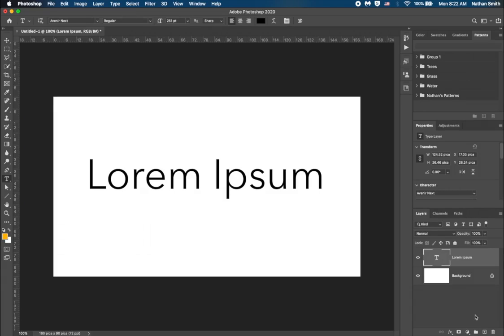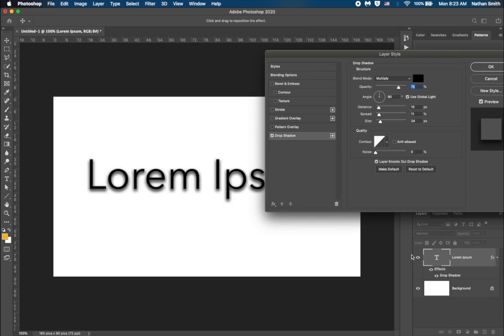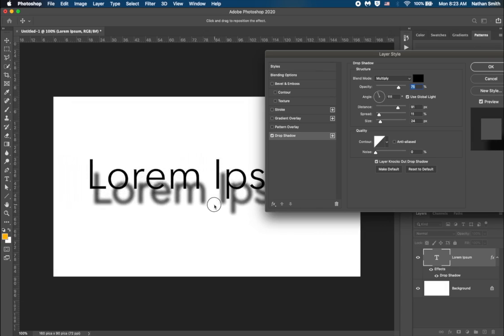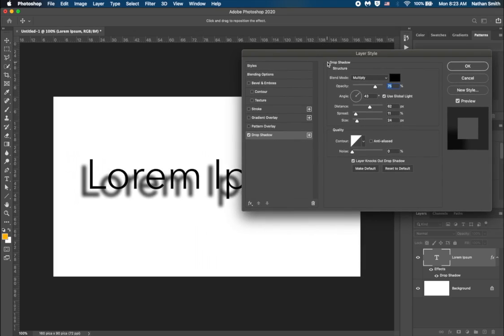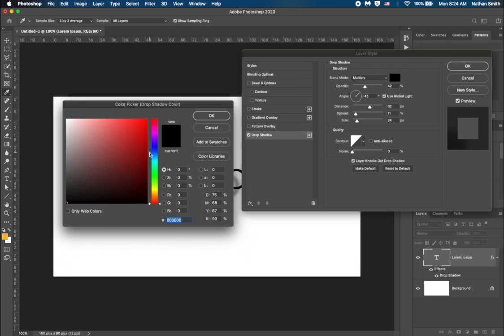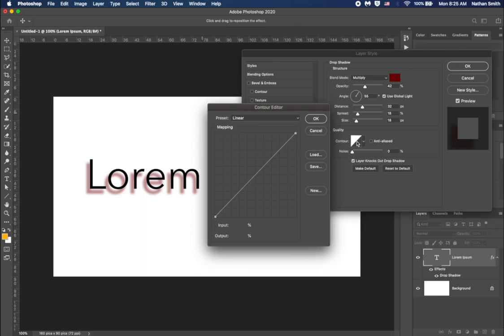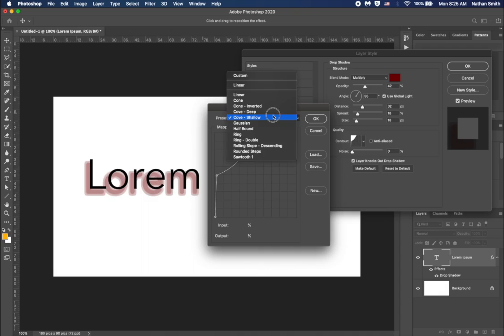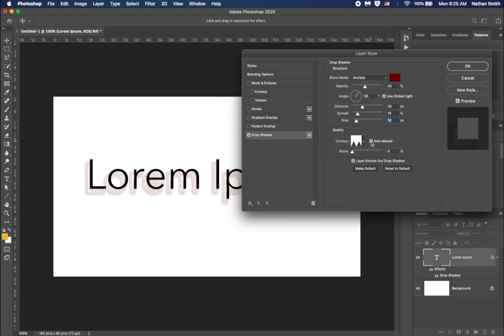Photoshop CC - Layer Effects Drop Shadow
This is part of lesson 14 of my Beginning Photoshop and Graphic Design course which is an open education resource that anyone may freely learn from.